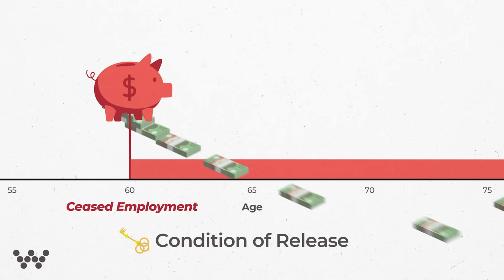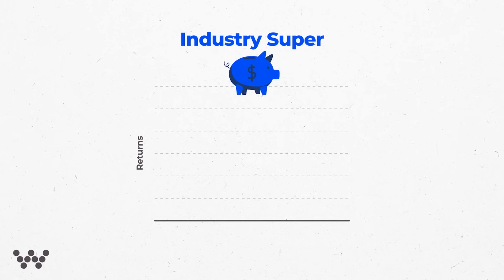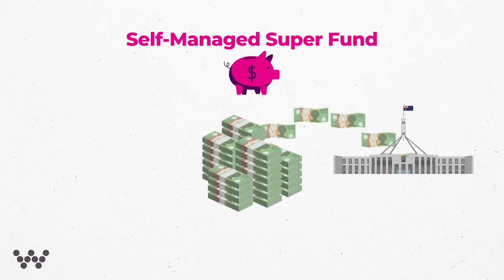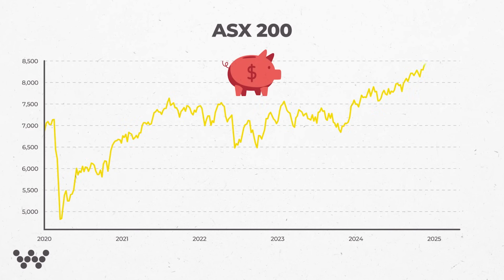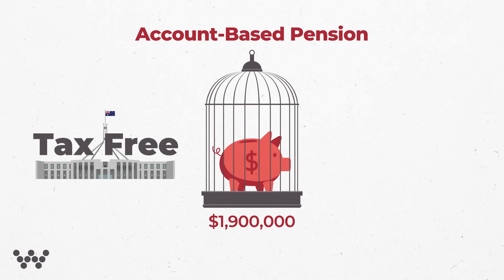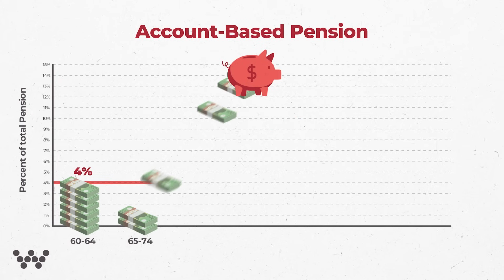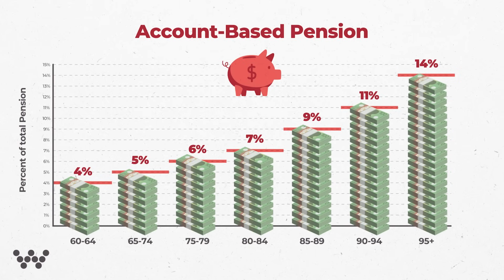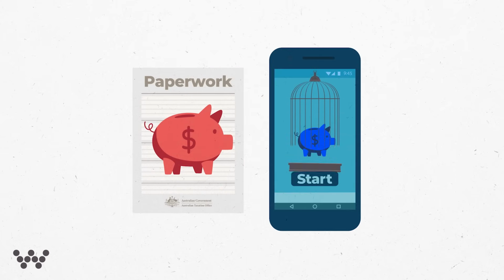The Retirement Mistake That's Costing Australians Millions!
Superannuation is a crucial income source for nearly all Australians in retirement. Many individuals face challenges later in life due to misunderstandings about how to optimally structure their income. This video delves into the mechanics of drawing an income from your super, focusing on account-based pensions and clarifying common misconceptions.

If you need help in planning or accelerating your retirement, you can schedule a free meeting with Drew or one of our other licensed Financial Advisers

The contents of this podcast and video are general financial advice only. That means the advice does not take into account your objectives, financial situation or needs. Because of that, you should consider if the advice is appropriate to you and your needs, before acting on the information. If you don’t know what your needs are, you should consult a trusted and licensed financial adviser who can provide you with personal financial product advice.